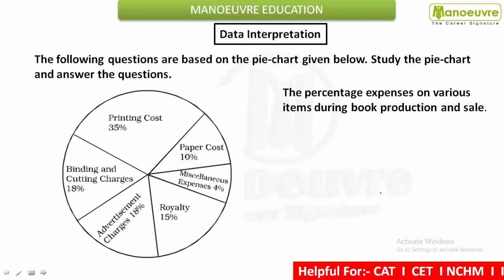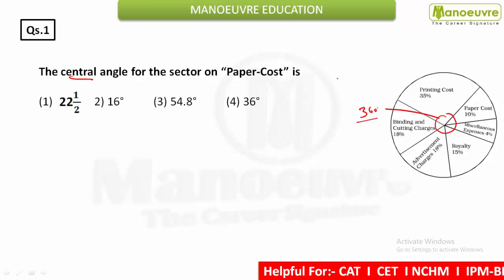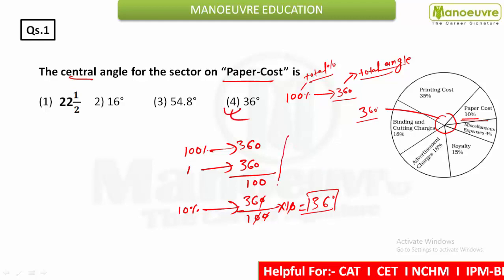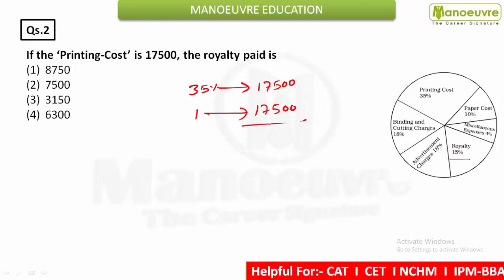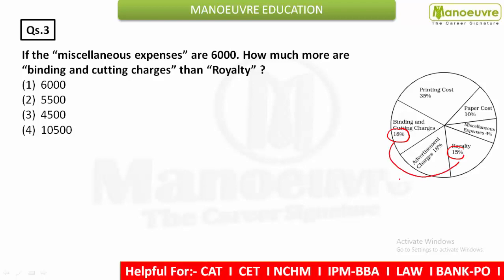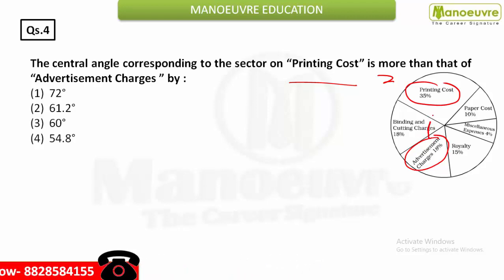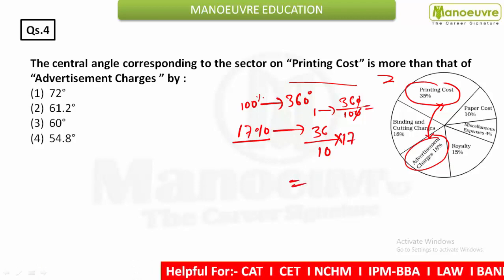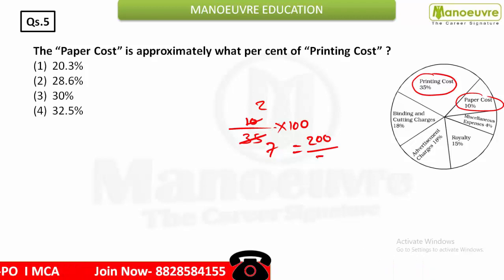DATA INTERPRETATION - Pie 2 - For : CAT | CET | TISS | IPM - BBA | NCHM | LAW - CLAT| IBPS | MCA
Link for Online Program:-
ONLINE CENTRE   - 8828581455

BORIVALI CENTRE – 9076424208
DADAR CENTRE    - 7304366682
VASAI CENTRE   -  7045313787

ABOUT MANOEUVRE –
MANOEUVRE EDUCATION is known as “HUB FOR ENTRANCE AND COMPETITIVE EXAM”
The institute is known for its quality teaching methodology.
All the faculty at Manoeuvre are those who have already CRACK the exam and some are toppers.
We involve in the preparation of many entrances and competitive exam such as :
1) MBA ENTRANCE
CAT | MBA CET | CMAT | NMAT |SNAP | XAT |TISS | IIFT | OTHERS

3) GOVERNMENT EXAM
4) HOTEL MANAGEMENT
NCHMCT – JEE  I  MHCET HM
5) BBA ENTRANCE
NPAT | IPMAT | SET | DU-JAT | IPU-CET | ST. XAVIER | OTHERS
6) ALL MHCET EXAM
MCA CET | LAWCET | MBACET | HM CET| B.E.D. CET etc.